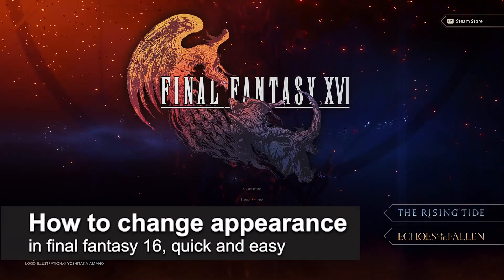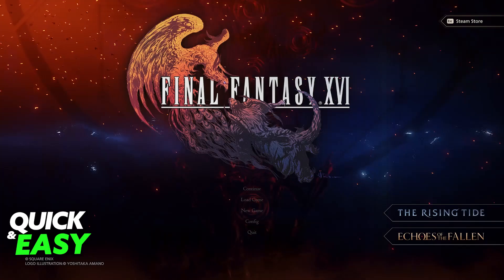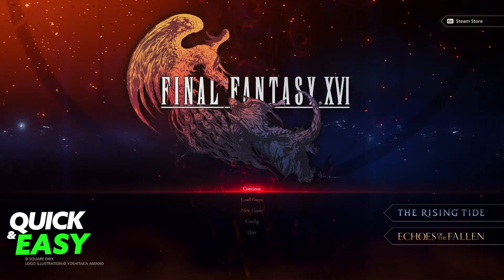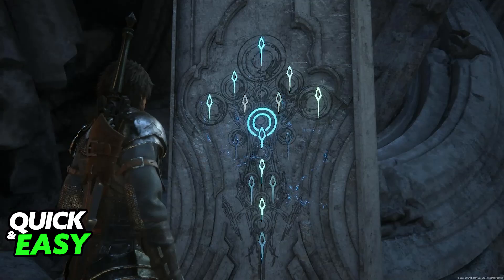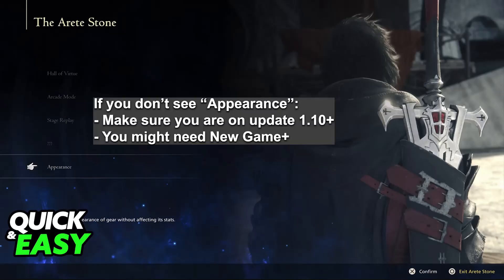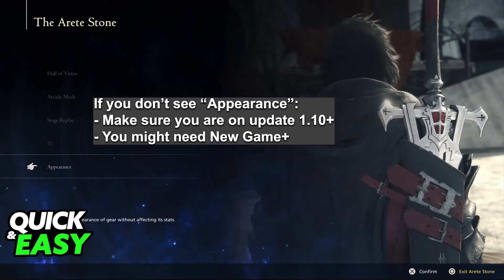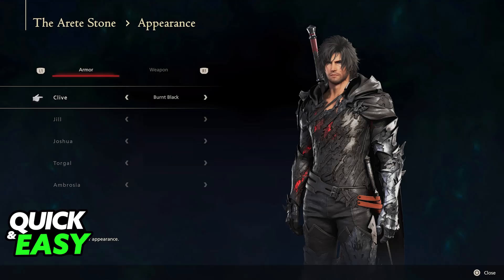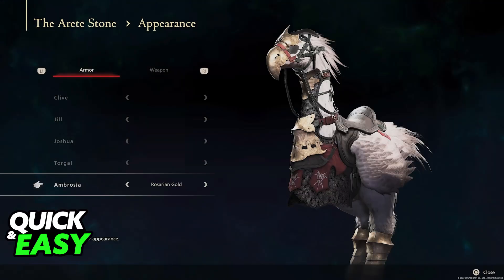How To Change Appearance in Final Fantasy 16 (2025) - Step by Step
I will solve your doubts about how to change appearance in final fantasy 16, and whether or not it is possible to do this.

I hope I have helped you with the video!